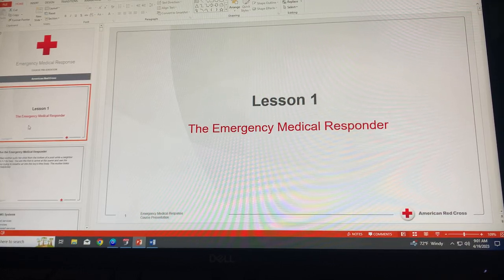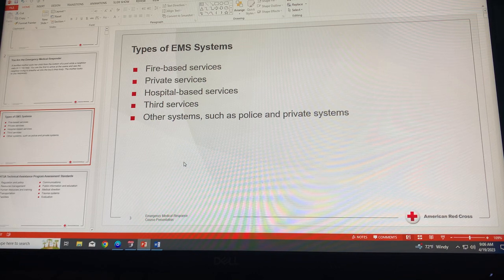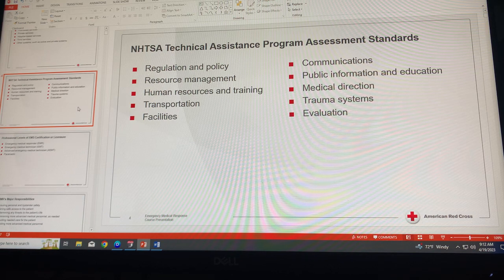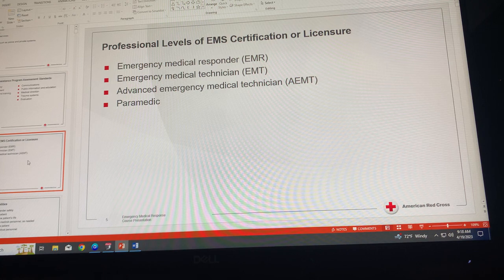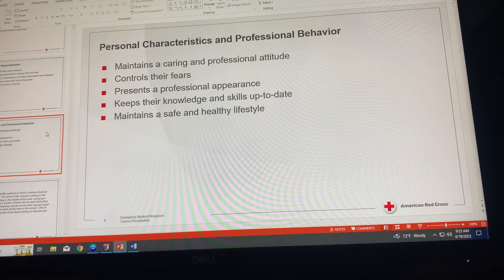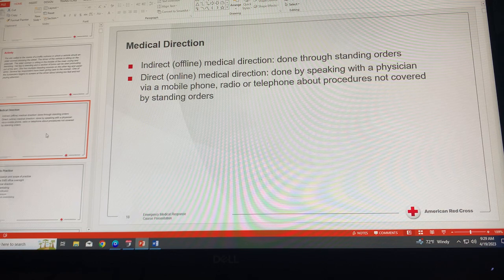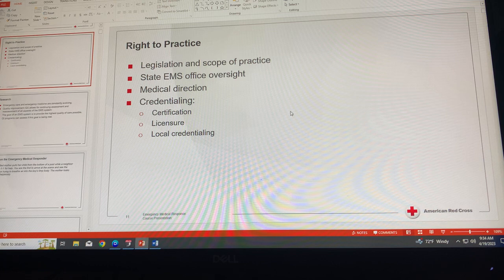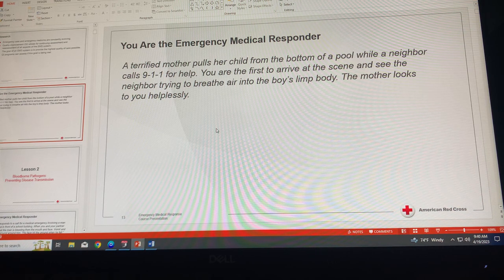Lesson 1 EMR Training